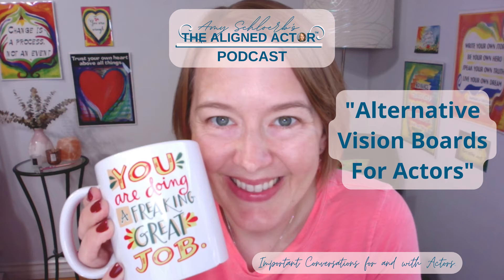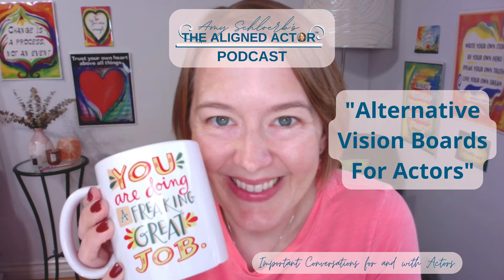The Aligned Actor Podcast - Alternative Vision Boards for Actors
This episode is exactly what it sounds like. I talk about 4 alternative types of vision boards that are specifically designed for actors. I've been playing with them and I think they're fun! But don't just take MY word for it! Give a listen and try them for yourself!

***PLEASE NOTE: This episode was originally released on 7/25/2019 and some references may no longer be valid. Also, the Facebook group is no longer active.